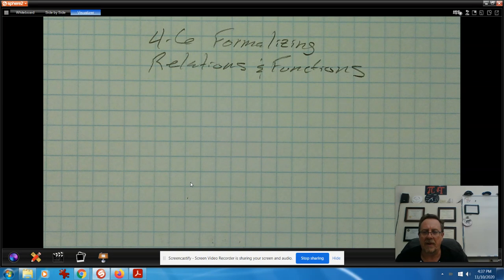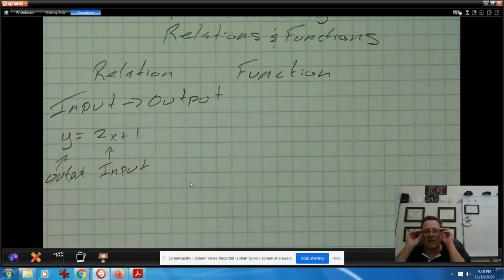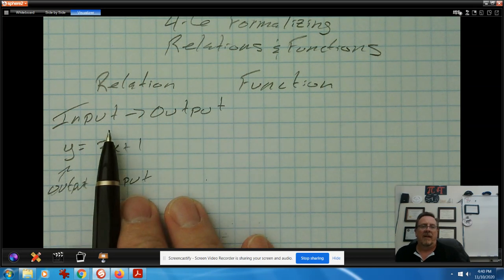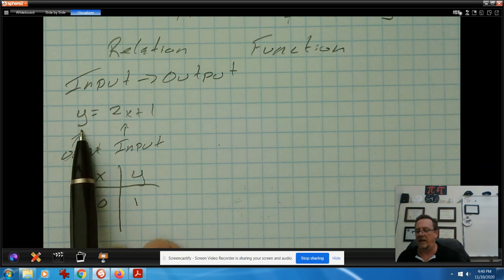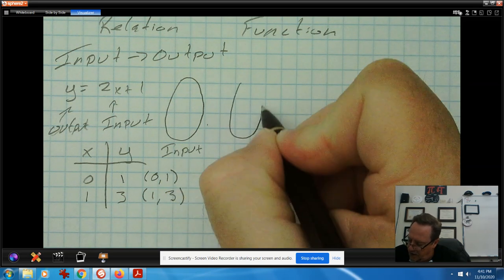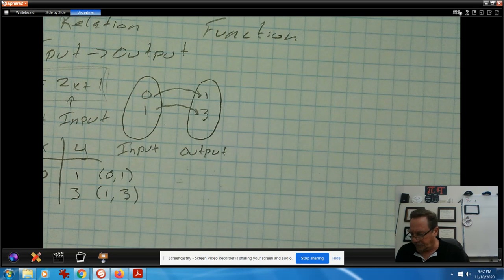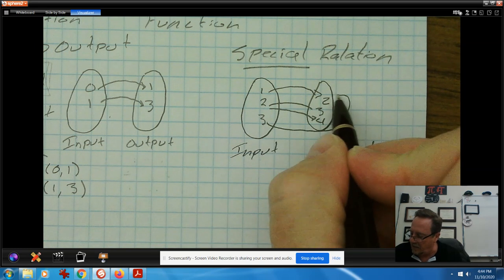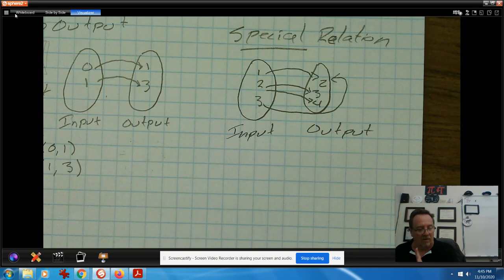Alg 1 4-6 part 1